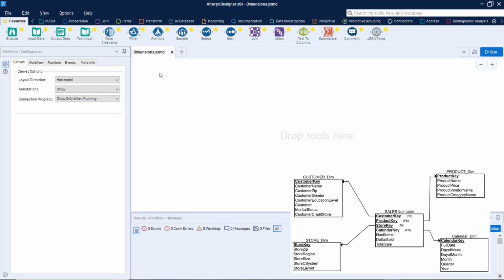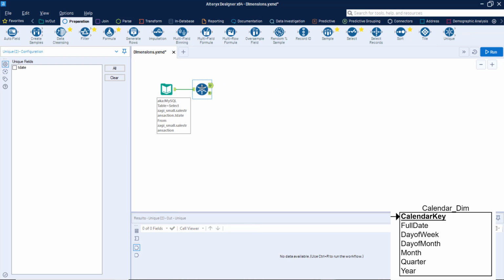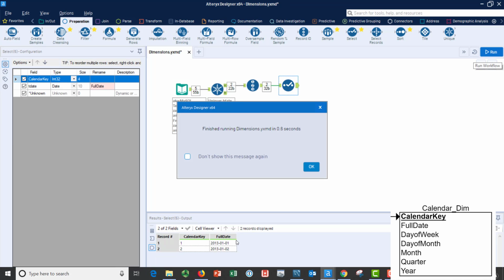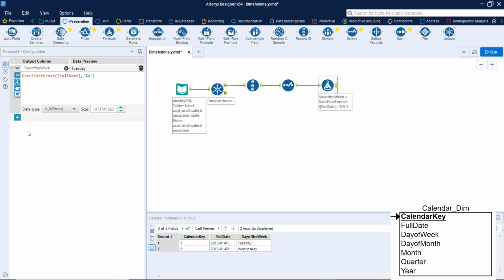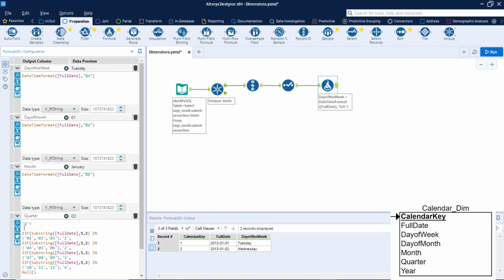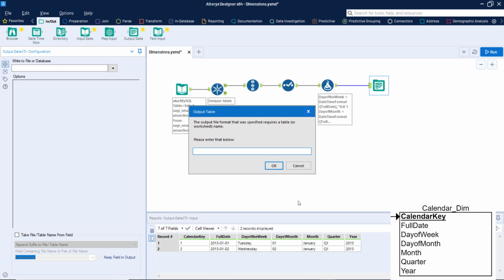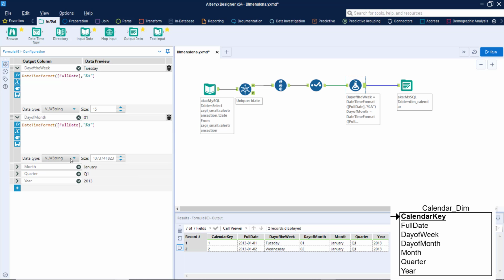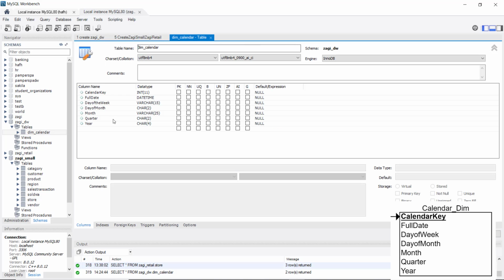Creating Zagi Date Dimension